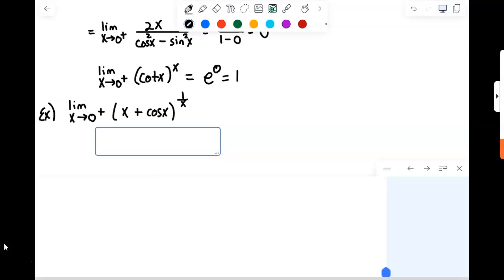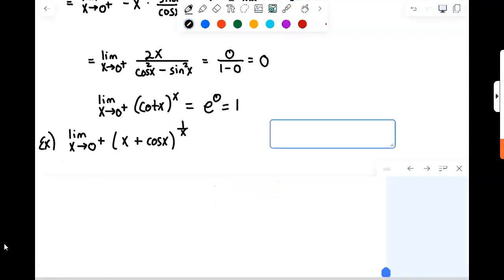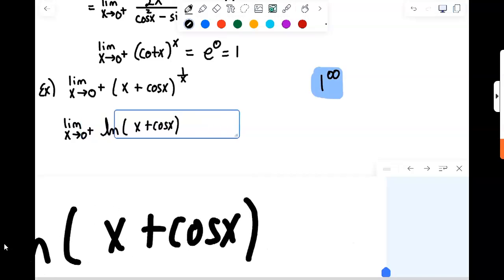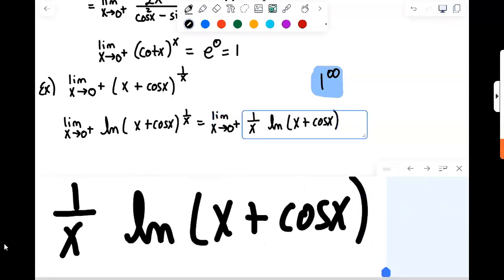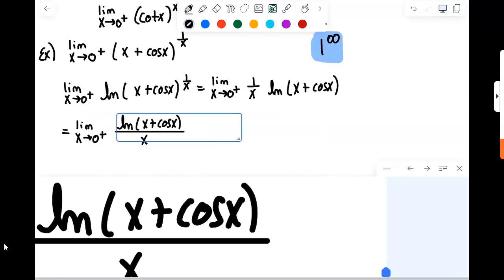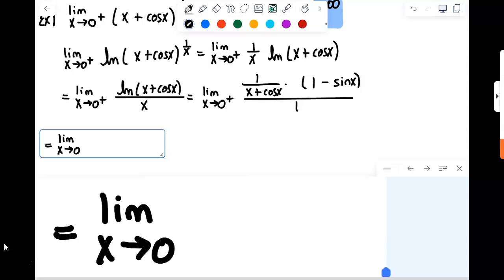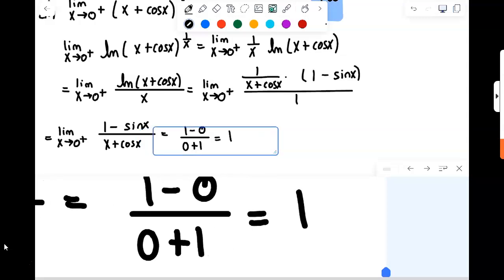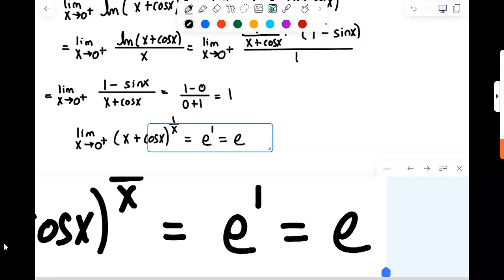Indeterminate Forms 8